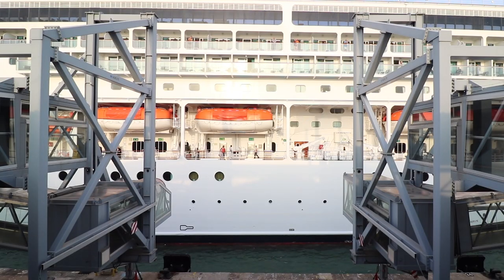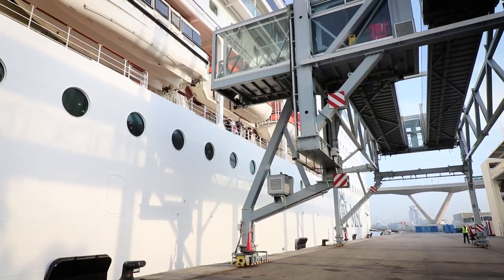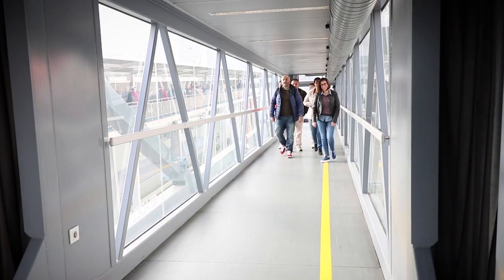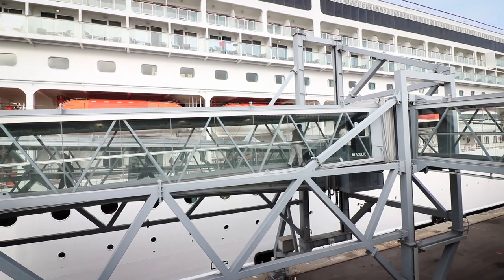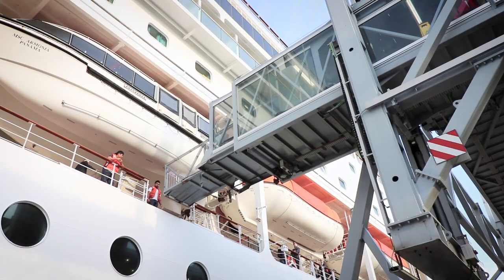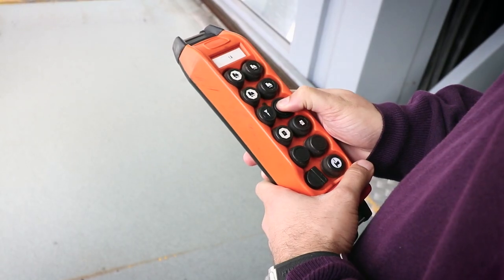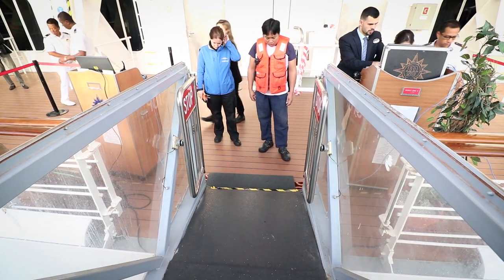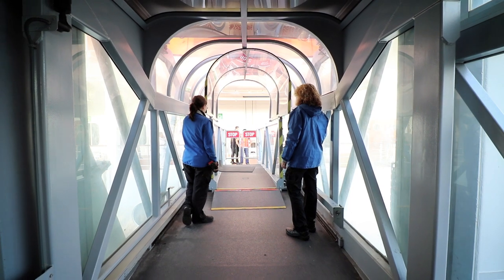Seaport Passenger Boarding Bridges Introduction - HD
ADELTE has produced a new video presenting Seaport Passenger Boarding Bridge and their advantages. The video has been filmed in Port of Barcelona featuring our SPBBs type Hydra, the port of Barcelona, and impressive cruise ship MSC Armonia. Big thanks  to Creuers Barcelona for their help and assistance.

Seaport Passenger Boarding Bridges became a must in the cruise industry.
All Terminal operators and cruise lines want to provide innovative and high technology  infrastructure to their guests. With Passenger Boarding Bridges every traveller can directly and easily access the ship from the shore and vice versa.

The bridges integrate the latest technology and require only one driver and digital panel or a remote control to operate.

No more waiting outdoors in cold and rain. With Passenger Boarding Bridges you can now safely and efficiently enter the ship.